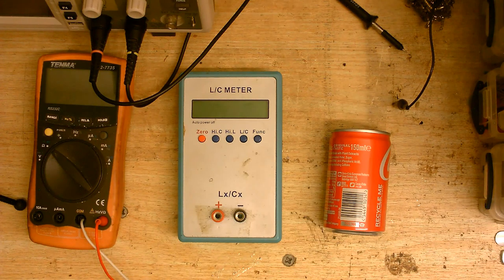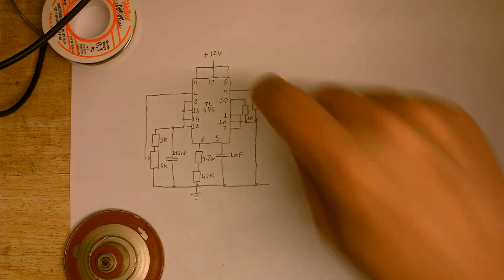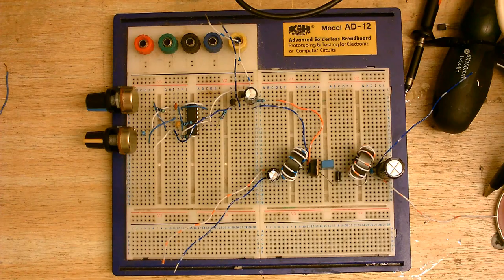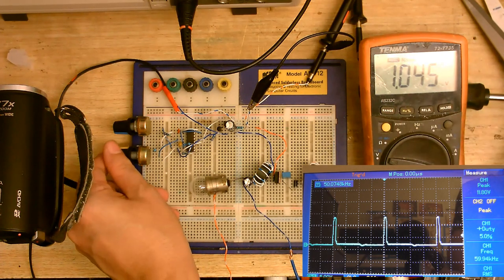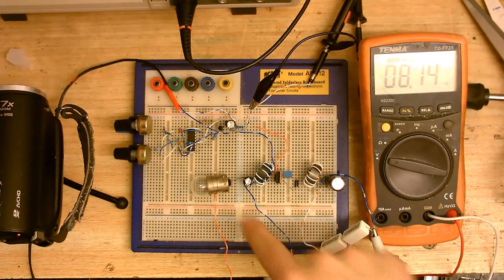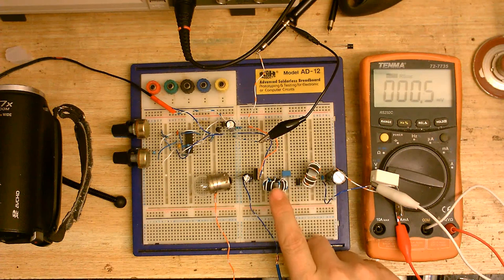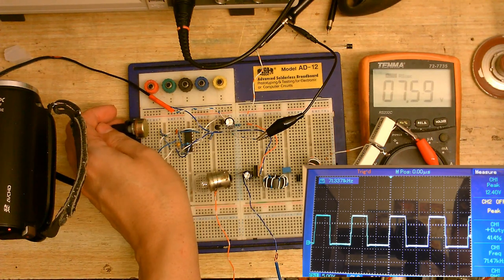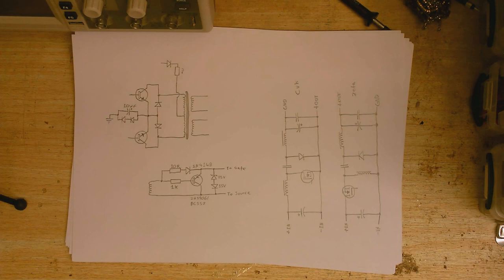Experimental switch-mode power supply experiments - simple DC DC converters.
So I'm crap at comming up with a good video title.

Well, due to somewhat popular demand, I'm going to be doing more switch mode power supply experiments. in this video I build up a couple of experimental DC DC converter circuits (mostly with discrete components) and run some tests.